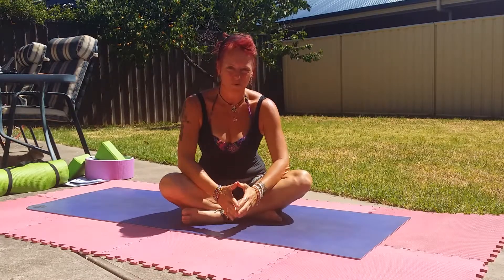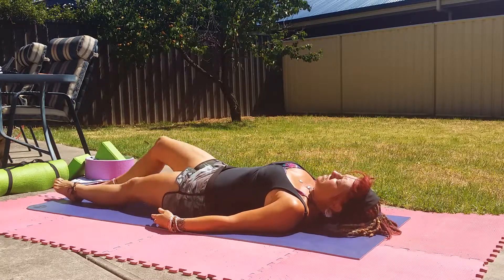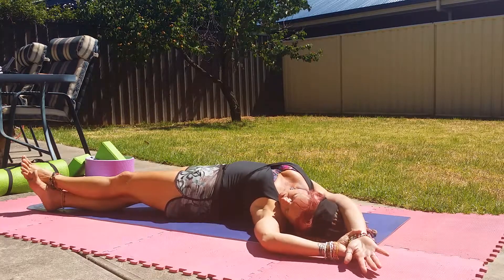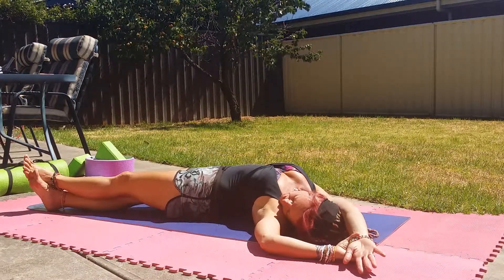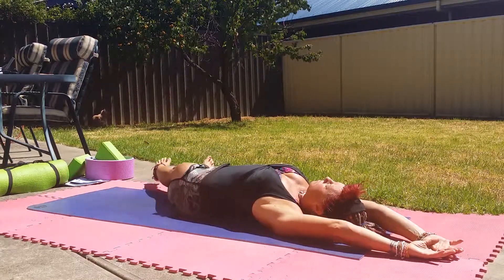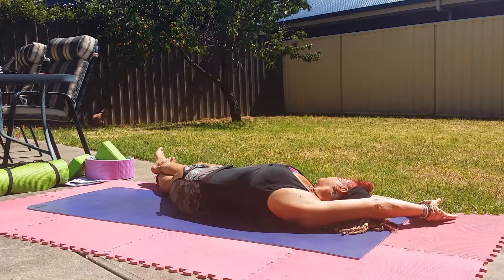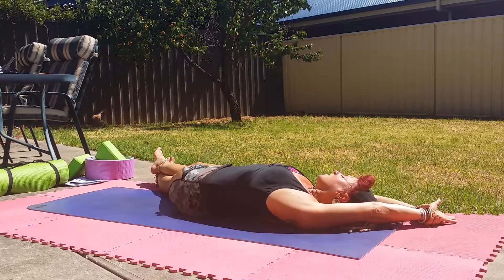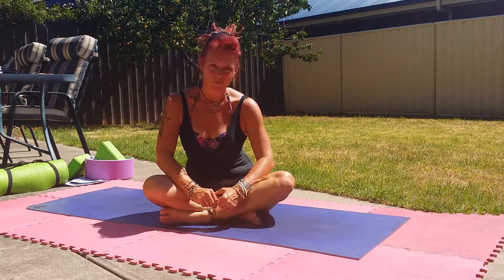Janyogabasics Day 5 - Crescent moon with Leisa Timms Online Personal Trainer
Join me in the journey to basic yoga for beginners

Welcome to Leisa Timms online Personal Trainer - Be sure to visit my

Promoting Women's health and fitness